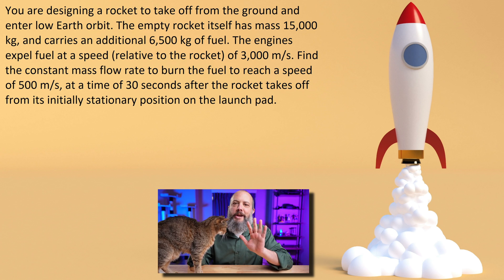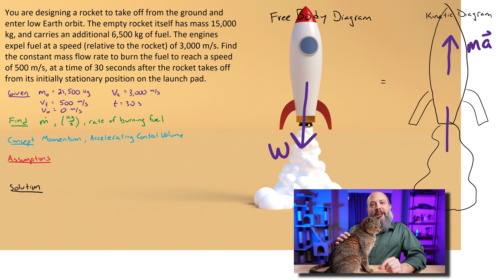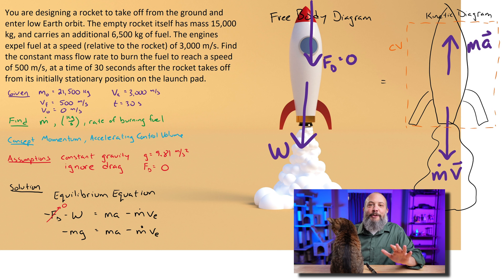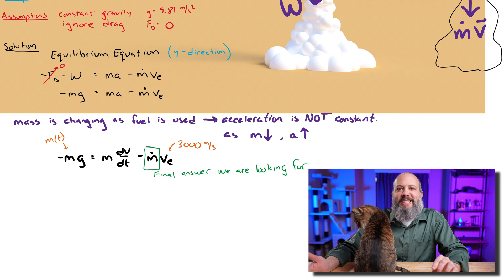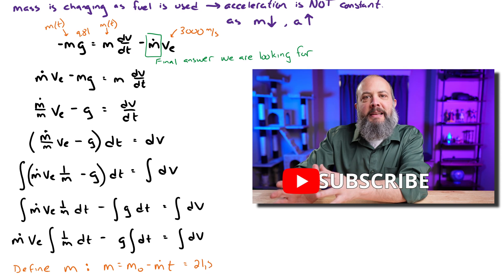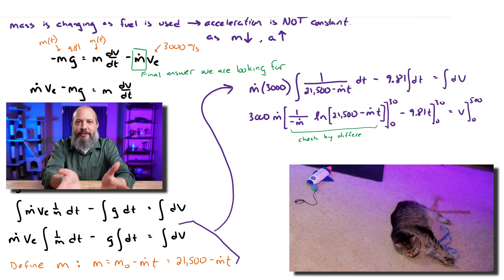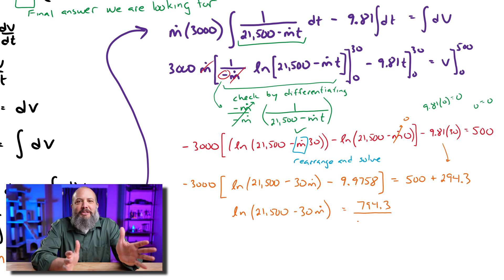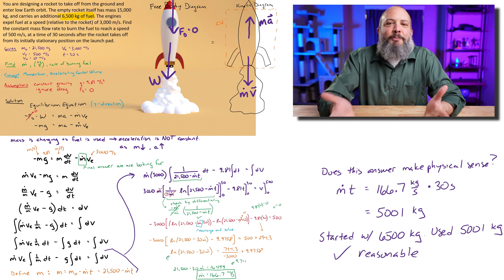Accelerating Control Volume - Fluid Momentum Example Problem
Don't use the Tsiolkovsky Rocket Equation! It doesn't account for external forces like gravity or drag. You must use Fluid Momentum to solve accelerating control volume problems.

Draw your Free Body Diagram, set it equal to your Kinetic Diagram, write your equilibrium equation, and solve. That's every momentum problem in your Fluid Mechanics course. Fluid Momentum problems are Force problems. Fluid Momentum Acceleration problems are probably the hardest type of fluid mechanics momentum problems you'll see, since they may involve calculus. But, the accelerating cv doesn't actually change how you start, only the difficulty of the math at the end.

CHAPTERS
0:00 Tsiolkovsky Rocket Equation
0:56 Free Body Diagram = Kinetic Diagram
2:29 Equilibrium Equation
4:17 Set up the Integrals
6:38 Solve the Integrals
9:56 How to check final answer